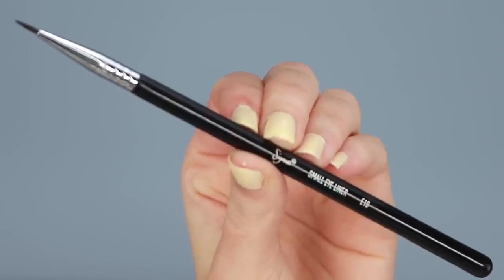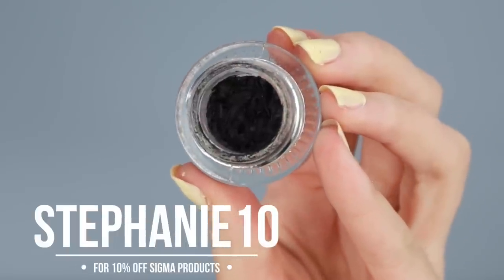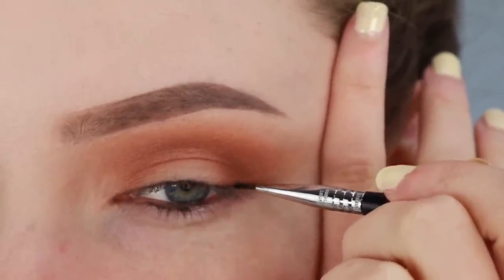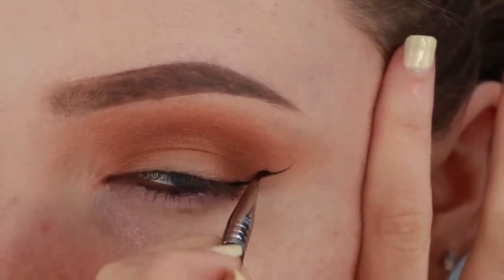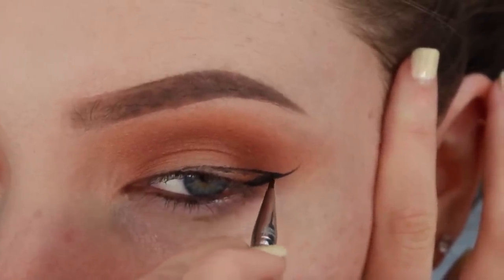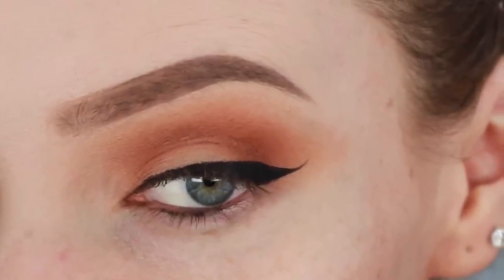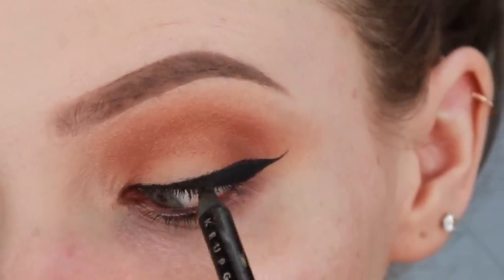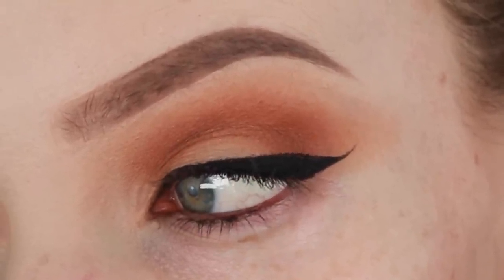EASIEST WINGED EYELINER TUTORIAL EVER!!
EASIEST TUTORIAL FOR PERFECT WINGED EYELINER EVERY TIME!

Hey my lovely LangeFam! I know how tricky it can be to do winged liner, especially if you’re a beginner, so in this video I’m showing you the EASIEST way to get perfect winged eyeliner – every time! I hope it helps! x